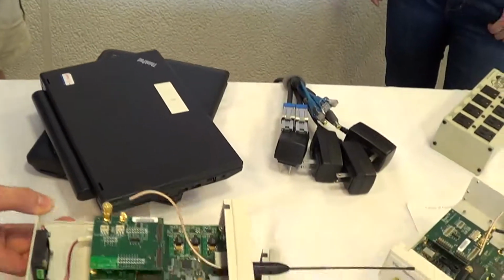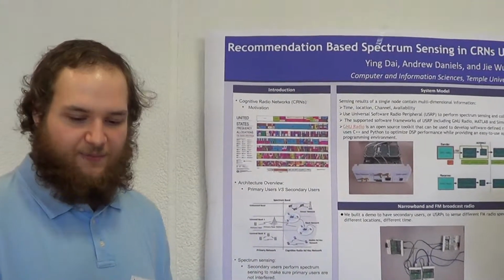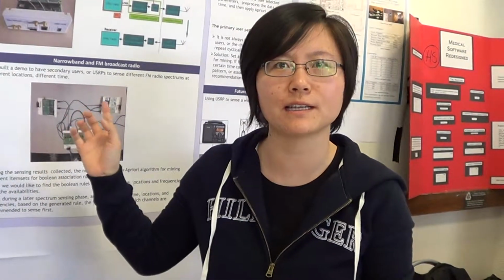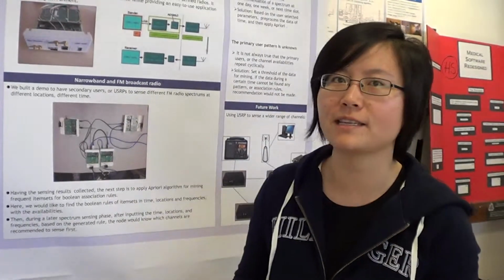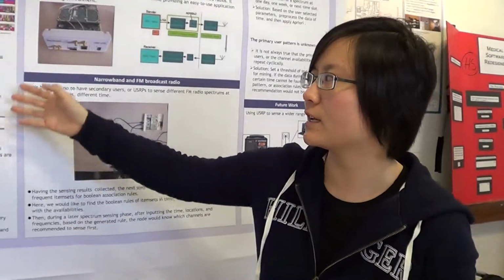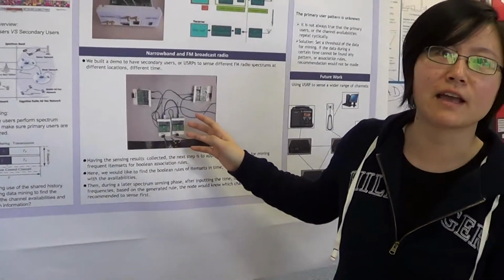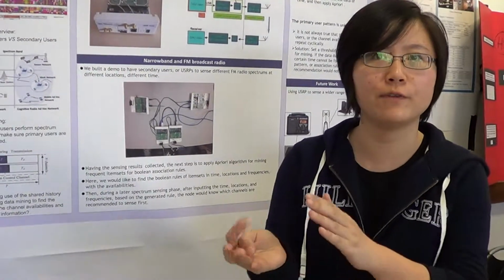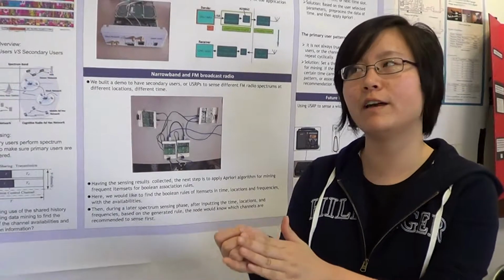Recommendation Based Spectrum Sensing in CRNs using Data Mining Algorithm, FC14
Ying Dai and Andrew Daniels, Graduate Students, Temple University, Supervisor: Dr. Jie Wu.